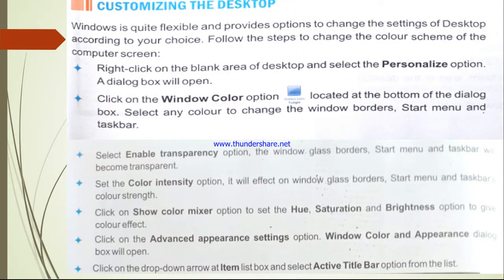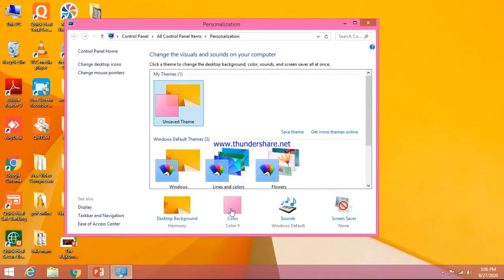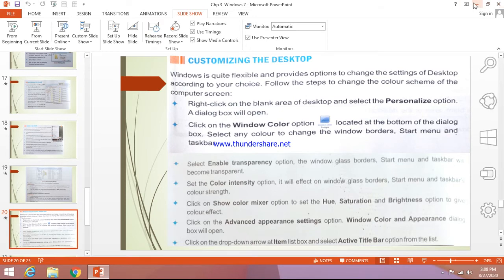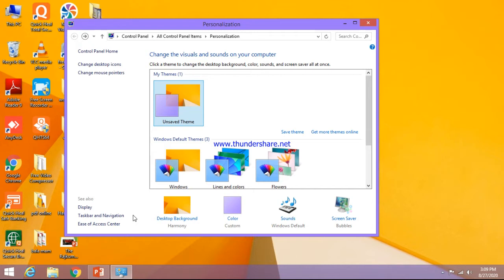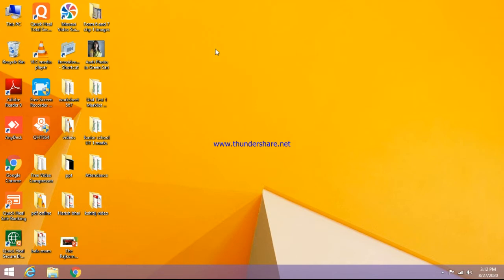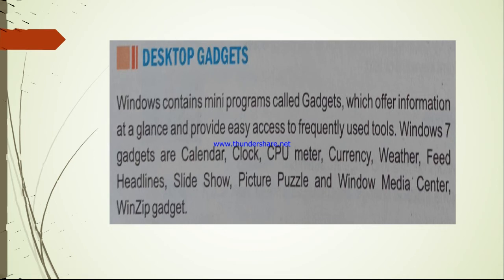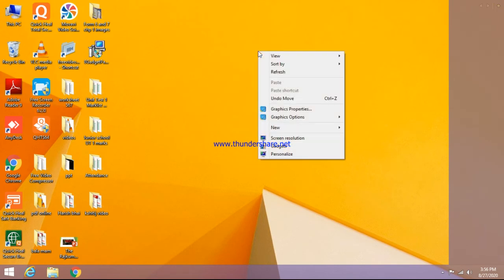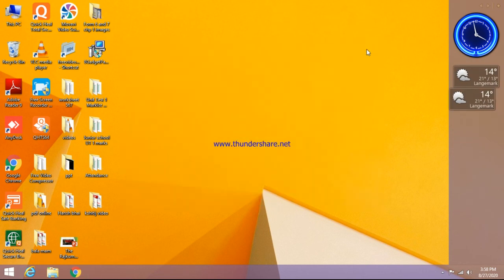Chp 3 Form 5 Windows 7 CHP COMPLETE